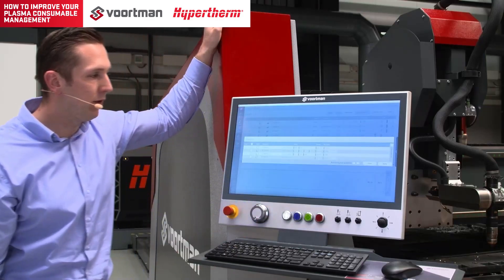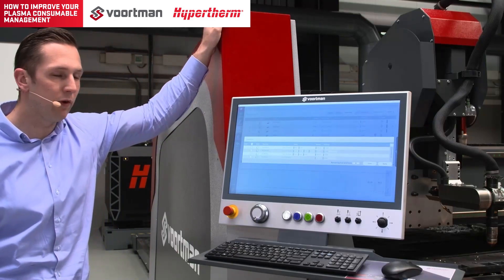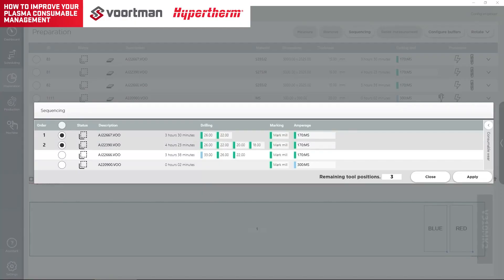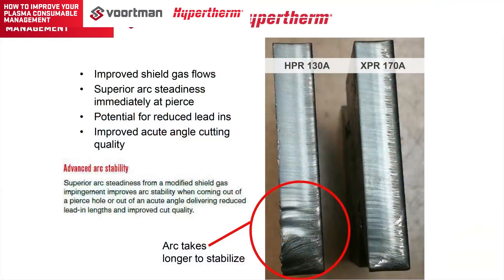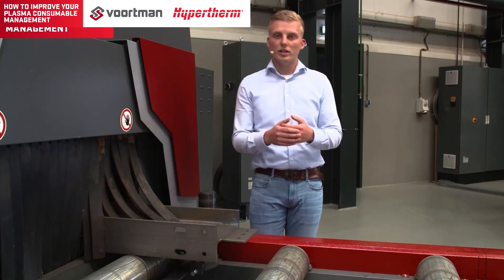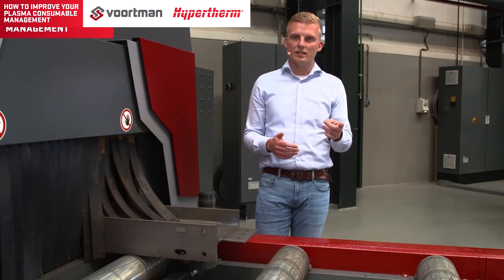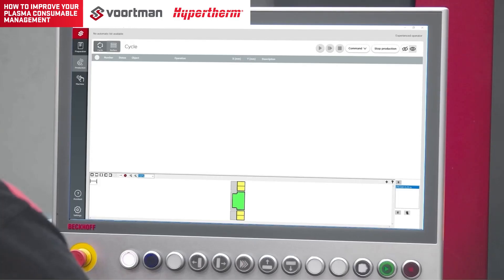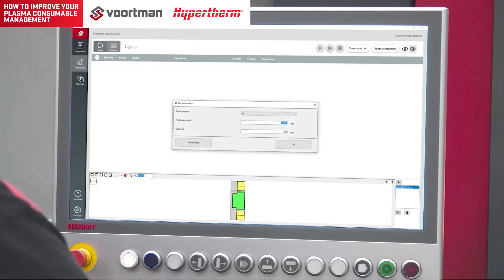Watch this Voortman Webinar: how to improve your plasma consumable management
You might already be well underway with consumable management, but we would like to present you with smart solutions and new ways to take your consumable management to the next level in the area of thermal cutting. During the webinar that we recently organised together with Hypertherm, our speakers discussed various topics related to improving plasma consumable management and provided practical tips and tricks you can use directly in your daily business. This video gives you a sneak peek of the full webinar.